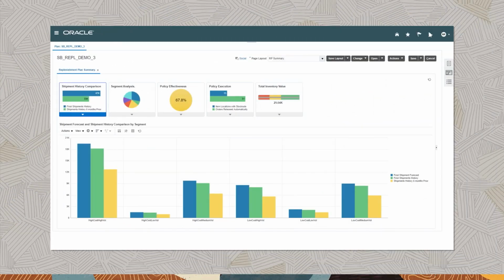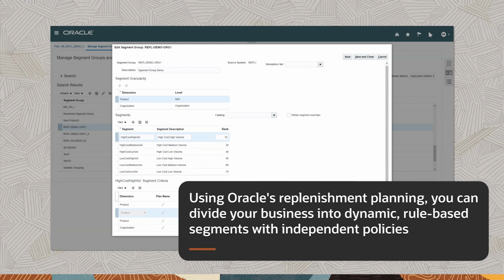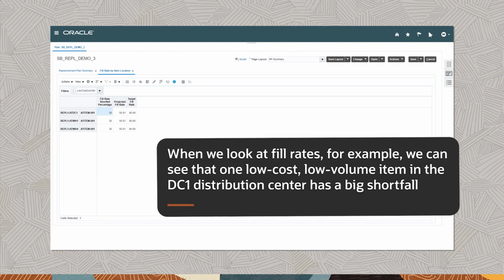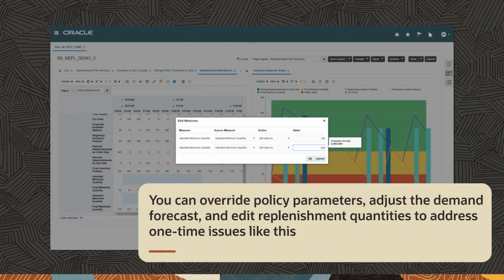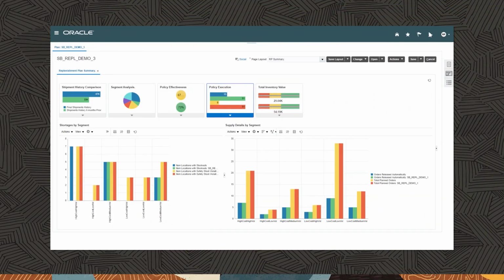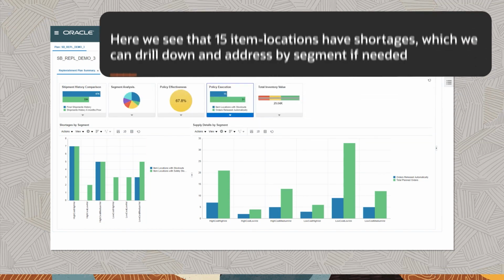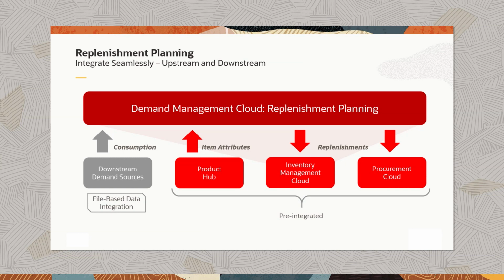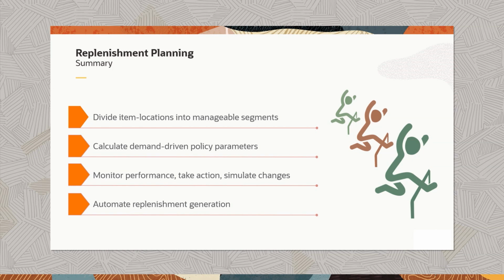Demand Management - Replenishment Planning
Oracle Supply Chain Management - Supply Chain Planning

The new replenishment planning features of Oracle Demand Management Cloud ensure inventory availability for stores, depots, stockrooms and other downstream locations. They maximize service levels while minimizing inventory investment across a wide range of business conditions. Let's see how.